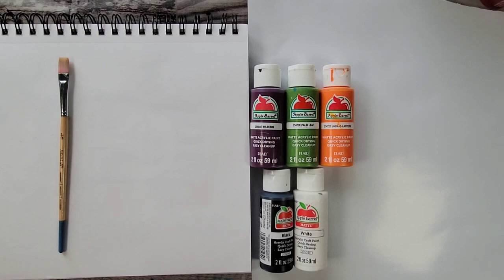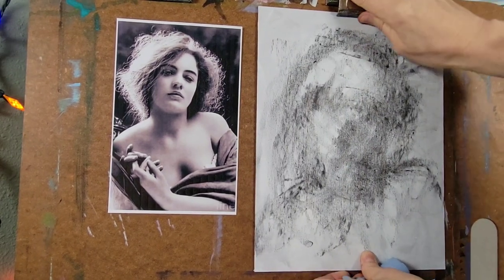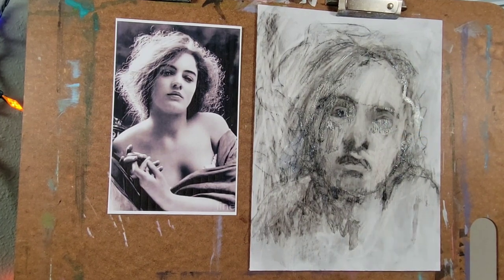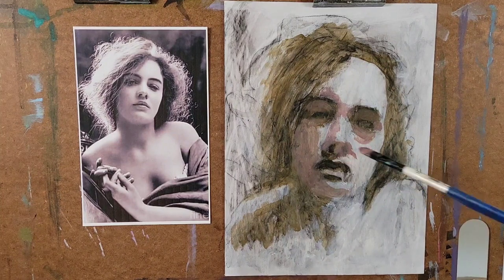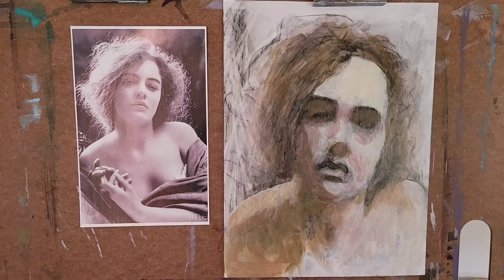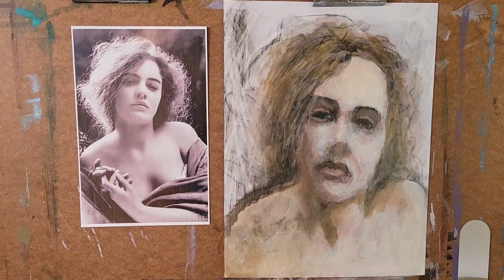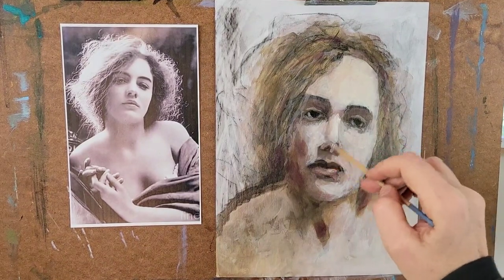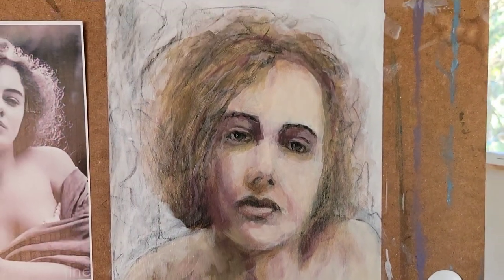Budget Portrait #4 Full Lesson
This is a long one folks! But it is a complete lesson for you. I will show you how I use Apple Barrel Pouring Medium (the cheapest I could find) as a substitute for fluid matte medium in my charcoal drawings and portraits. First, I will do some paint mixing with Apple Barrel craft paints using the secondary colors (purple, green, orange) with black and white. Then, starting at 7:57 minutes, I will do a charcoal portrait drawing and utilize the pouring medium and gesso. Finally, starting at 22:28 minutes, I will paint a 9x12 inch portrait using those Apple Barrel colors and the Apple Barrel Pouring Medium to make the paints more transparent for lovely layers. I hope you enjoy it and give it a try yourself! Thanks for being here!